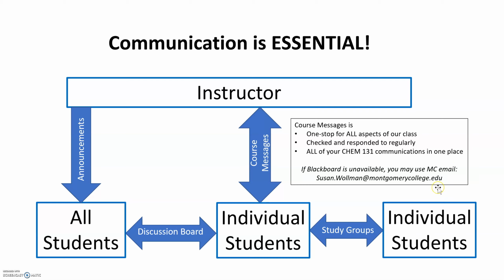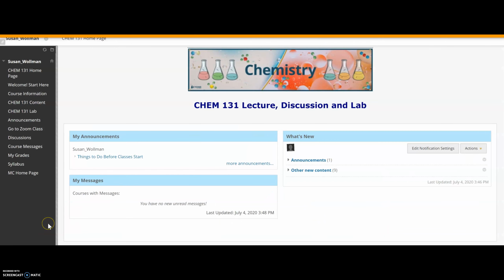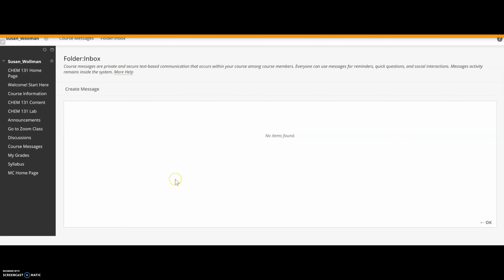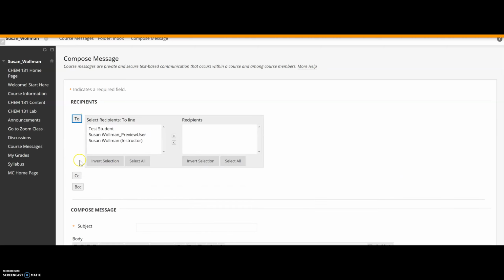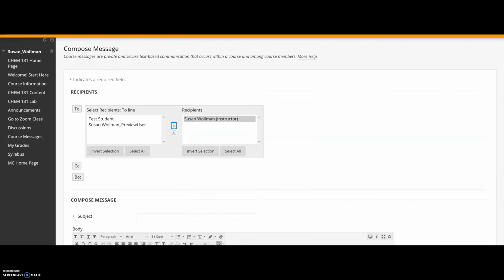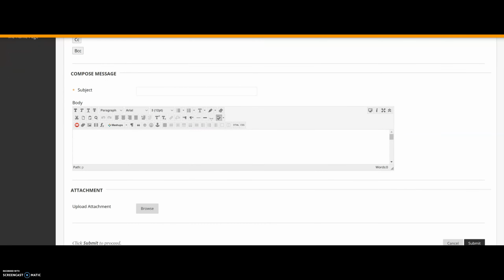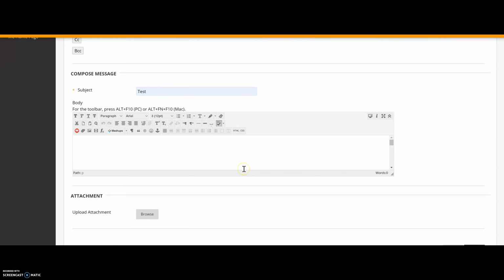Communicating with My Instructor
This video describes the use of Course Messages in the CHEM 131 Blackboard site for communicating with your instructor.